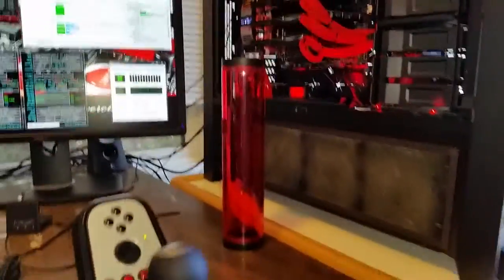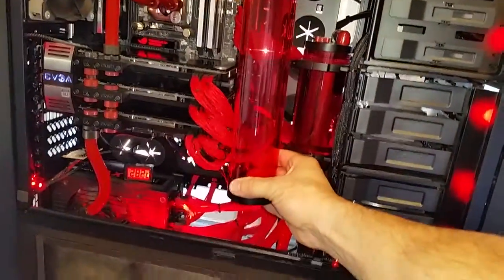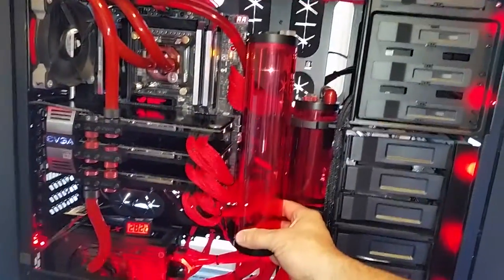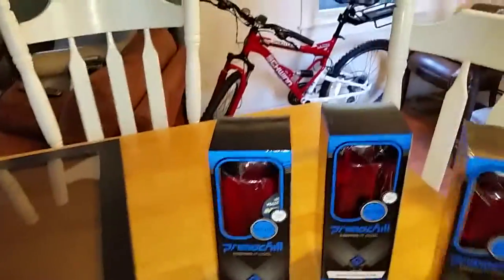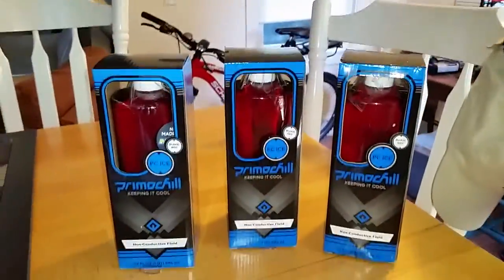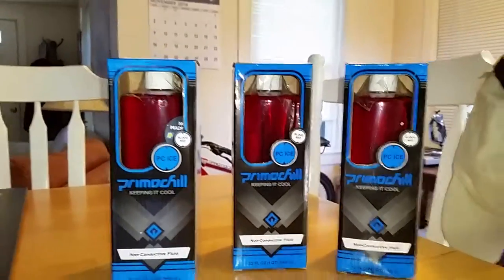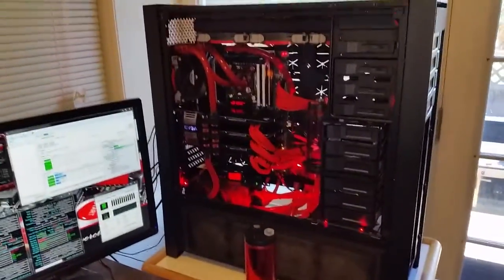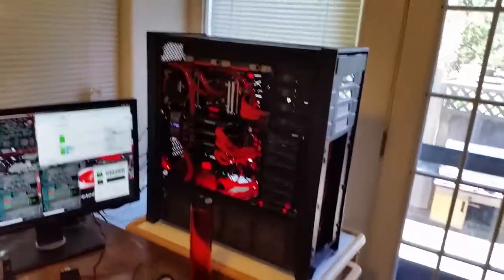Update Computer Build 2